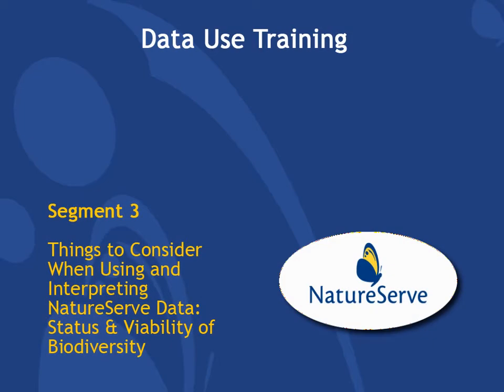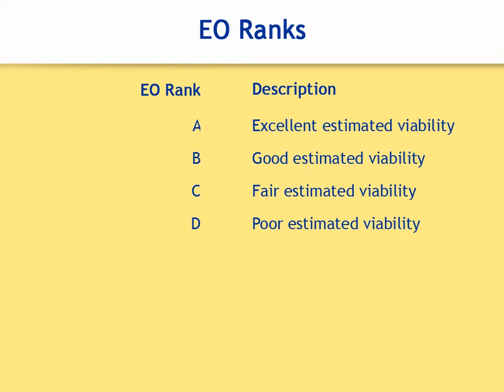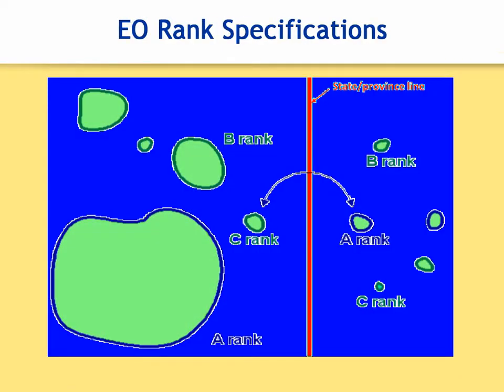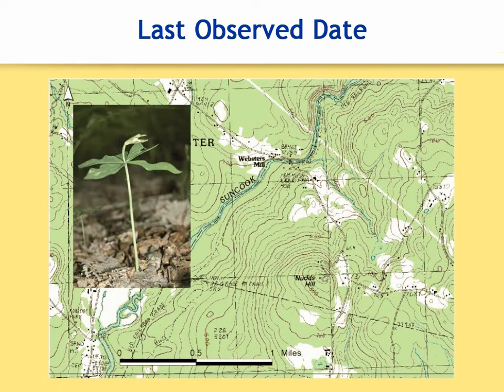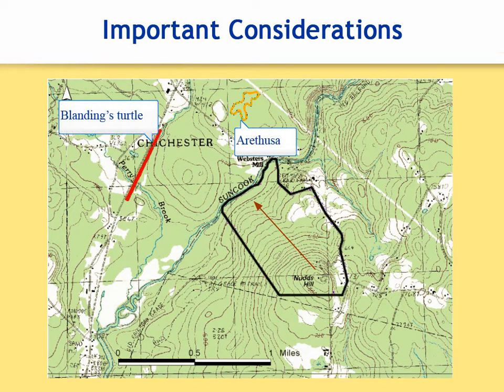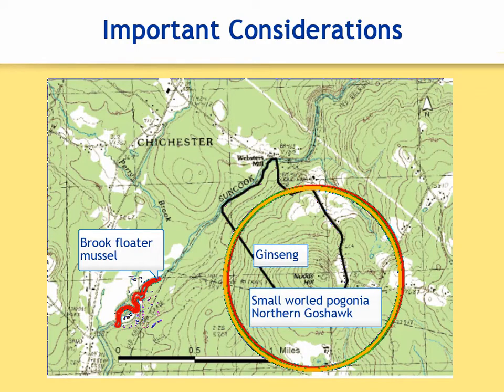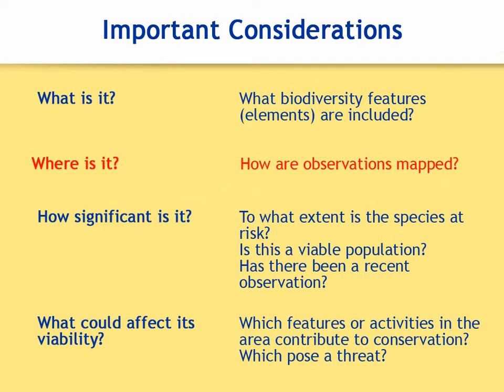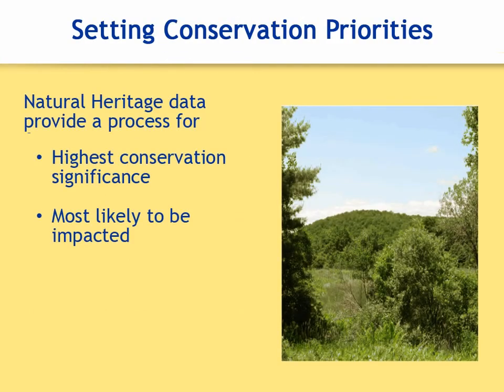Data Use Training: Tutorial Three